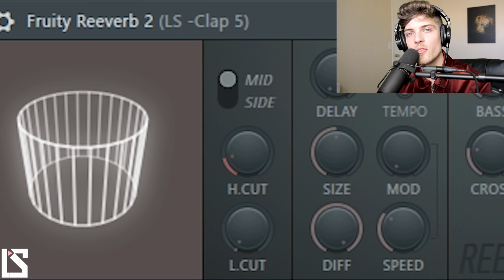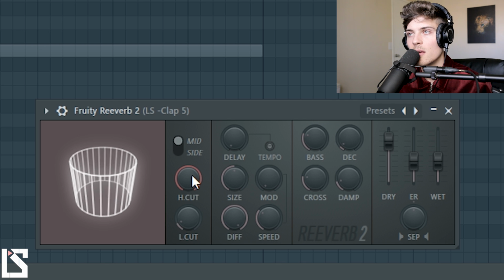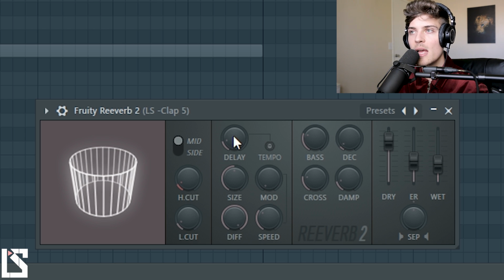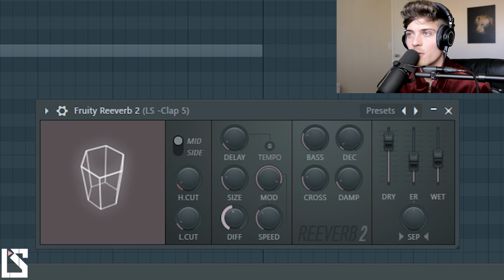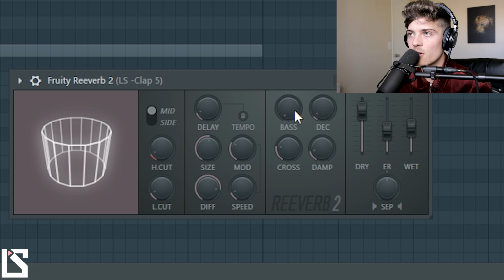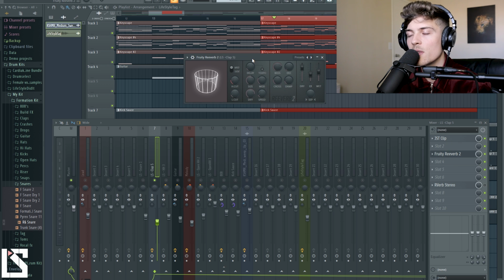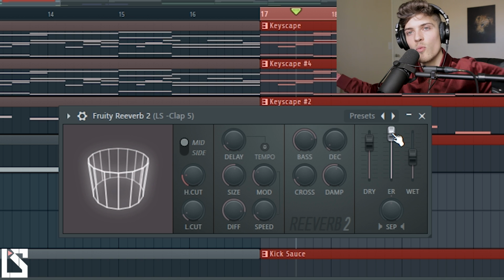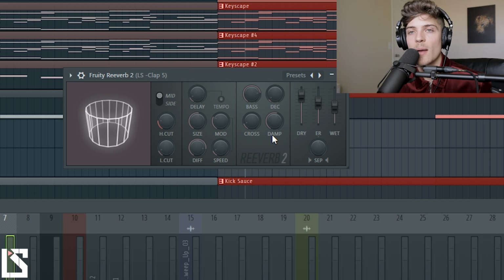EVERYTHING YOU NEED TO KNOW ABOUT REVERB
In this video, I show you how to use reverb. I cover every knob on the reverb plugin and what each component does. In the video I also share a few of my favorite tips.